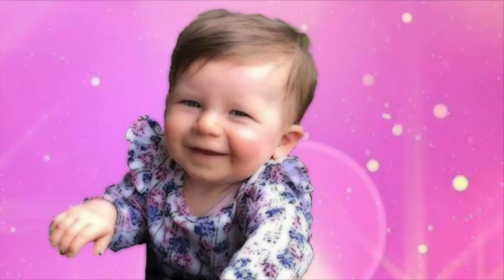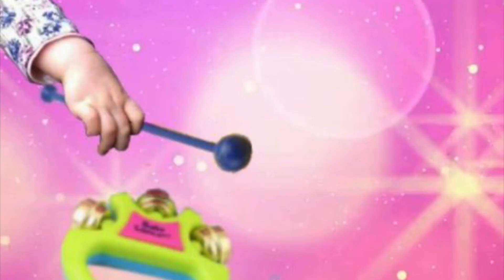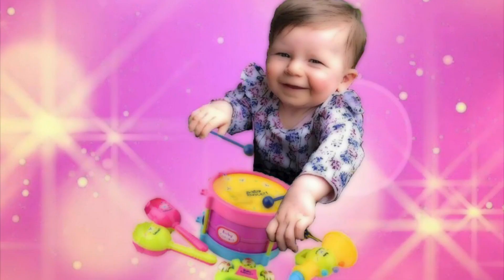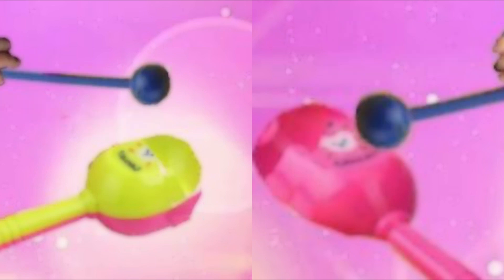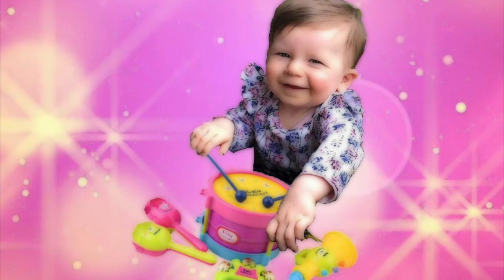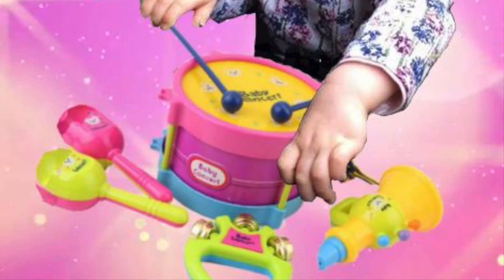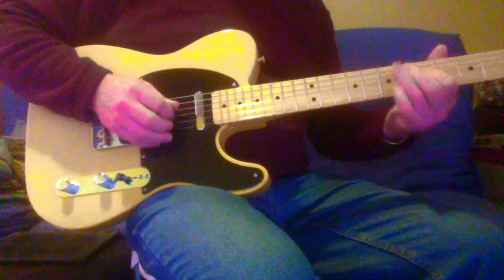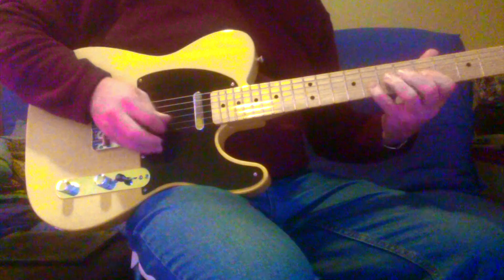Hiya! (Josie Lee feat. Geoffmania!)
One year-old Josie picks up the drums pretty quickly and sings a lovely song (with a little guitar, bass and keys from Geoffmania!)